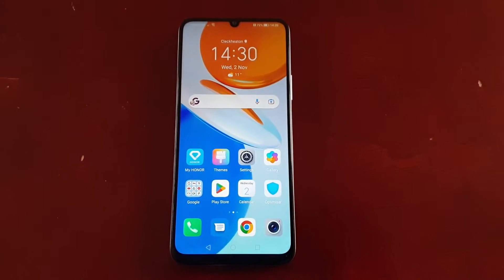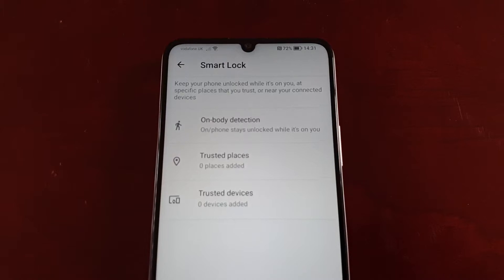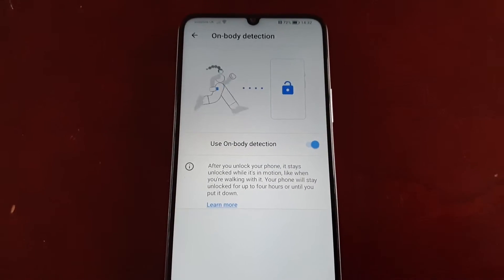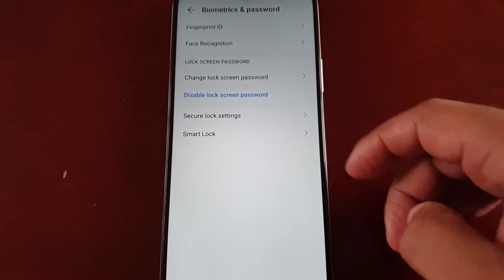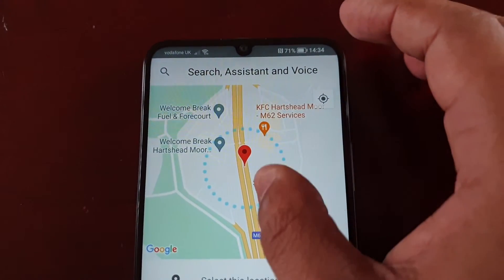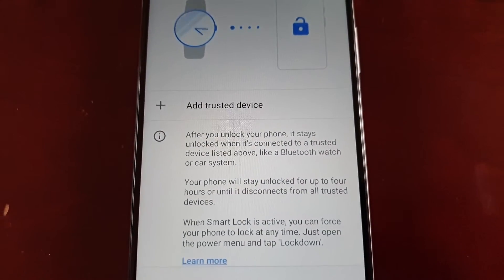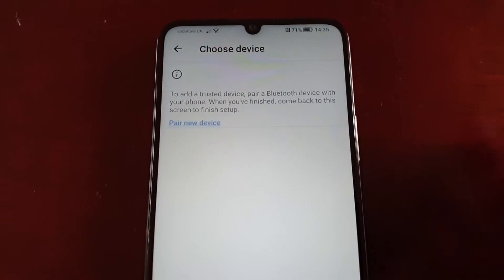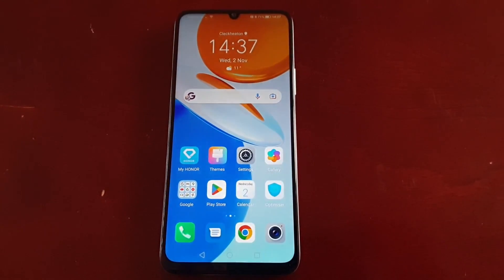Honor X7 Set up Smart-Lock On Body-detection|Trusted places|Trusted devices keeps the phone unlocked